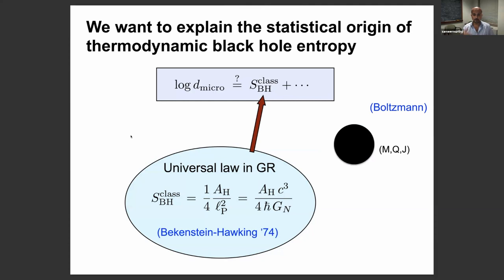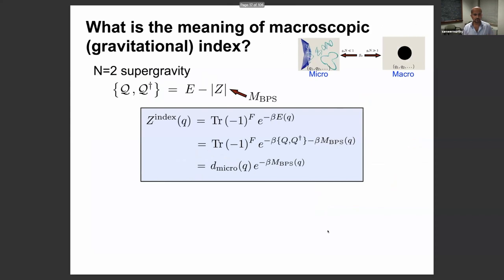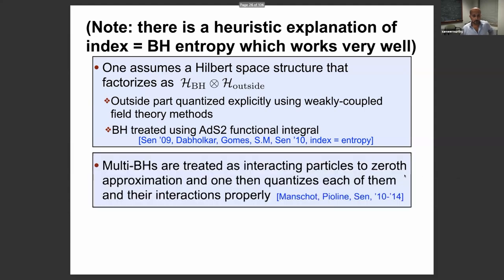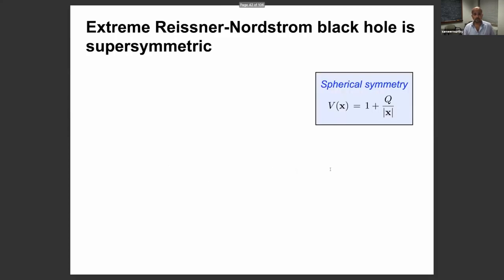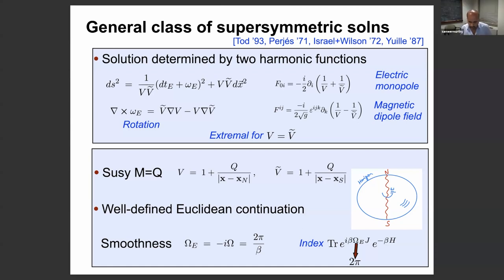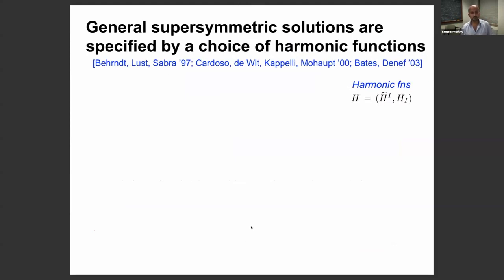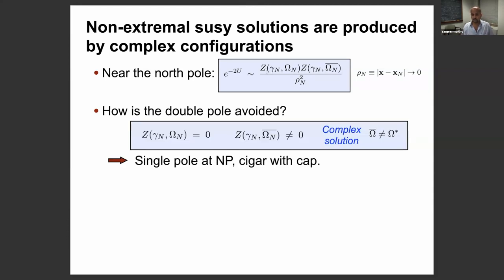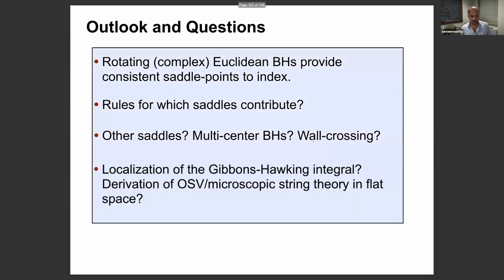Sameer Murthy(King's College London)-New attractors for the black hole index